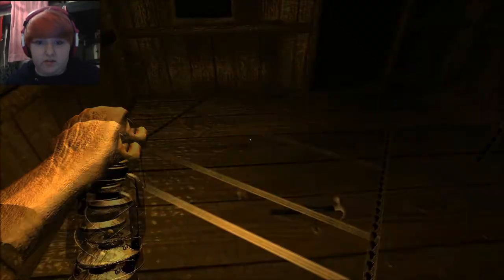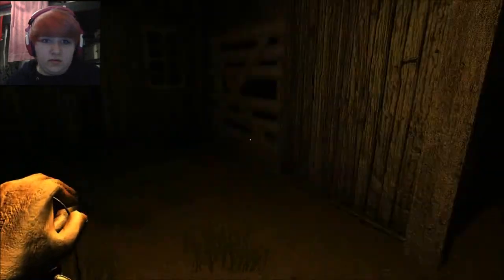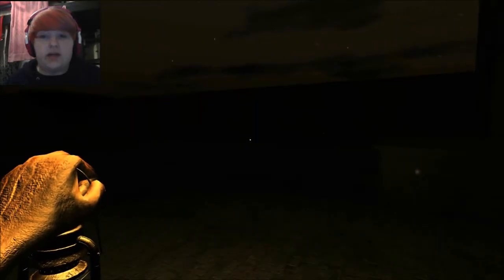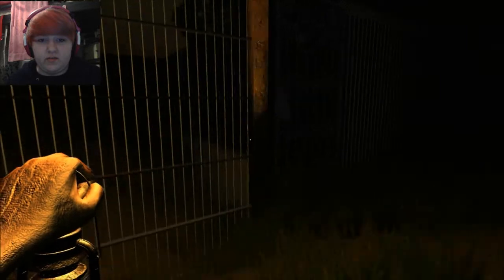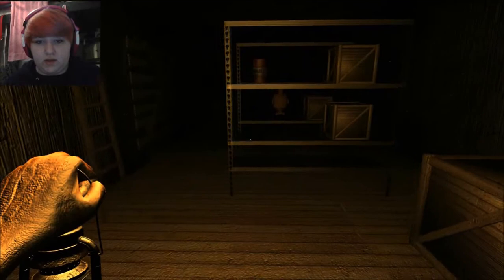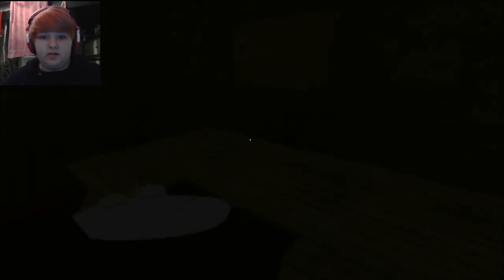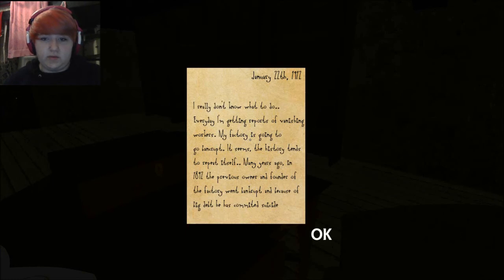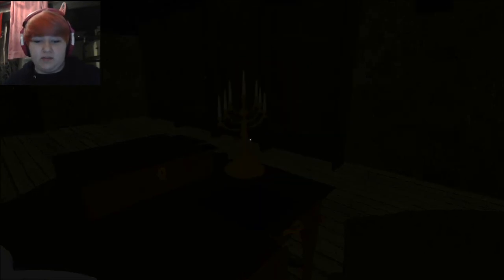Let's Play FABRICANT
The end of the beta was very close to where I ended. Just open the door, and have a little jumpscare, and then that's it.

This is a very early beta, so there will be lots of work done. A new beta version was already put up today! I'm looking forward to the full version, bugs aside. Nice atmosphere and cool audio, with decent graphics.